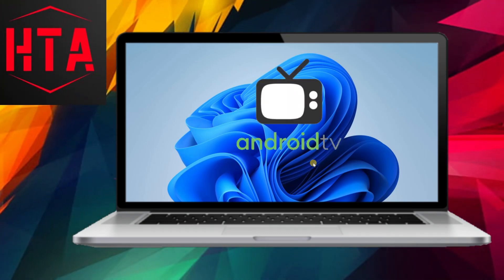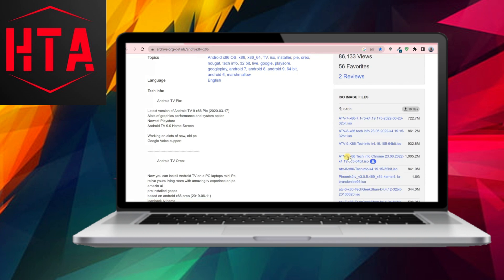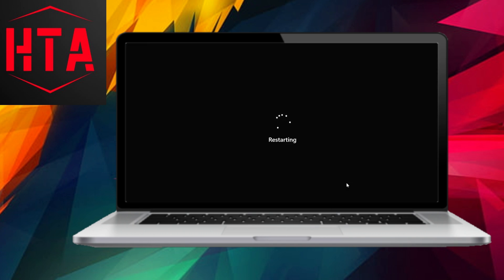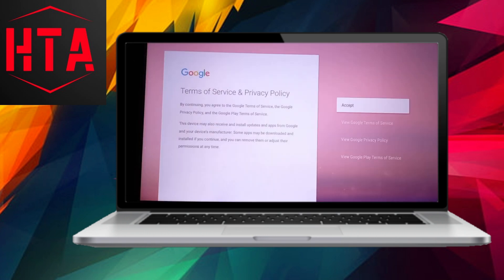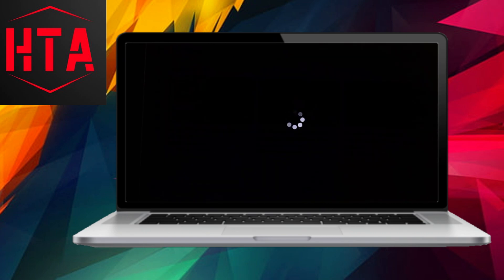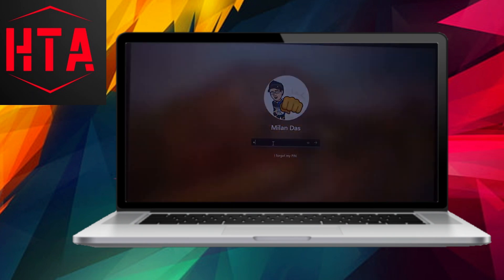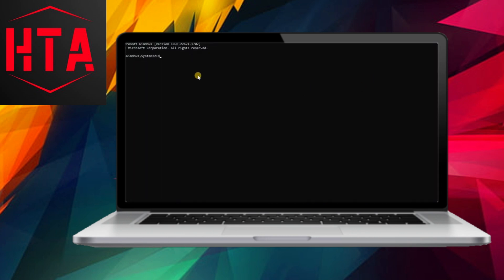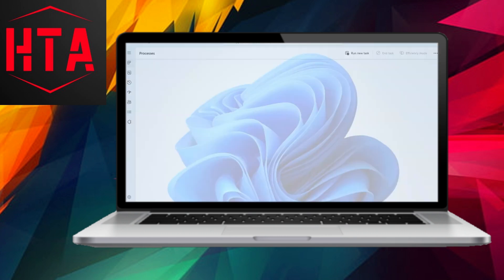Install Dual Boot Android TV OS on Windows PC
Install dual boot Android TV OS
Dual boot Android TV OS on Windows PC
How to install Android TV OS on Windows
Android TV OS installation on PC
Dual boot Windows and Android TV OS
Android TV OS on Windows step by step
Windows PC Android TV OS dual boot guide
Easy way to install Android TV OS on Windows
Dual booting Android TV OS and Windows PC
Android TV OS setup on Windows computer
Step-by-step guide for dual boot Android TV OS and Windows
Install Android TV OS alongside Windows
How to dual boot Android TV OS and Windows PC
Windows PC dual boot with Android TV OS
Android TV OS installation guide for Windows
Dual boot Android TV OS on your PC easily
Simple steps to install Android TV OS on Windows
Android TV OS and Windows dual boot tutorial
Install Android TV OS for dual boot on Windows PC
Dual booting Android TV OS and Windows made easy